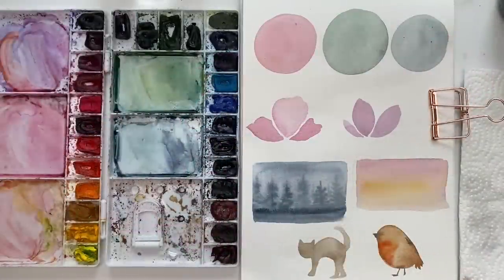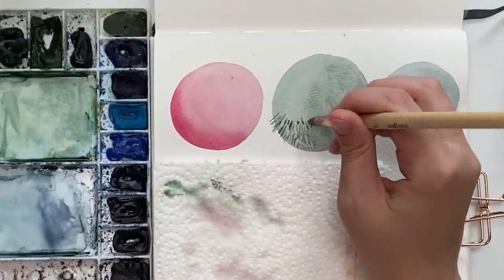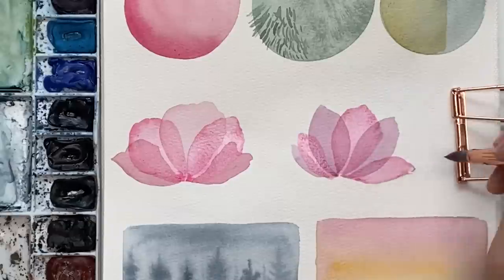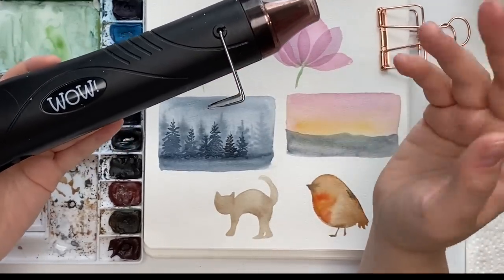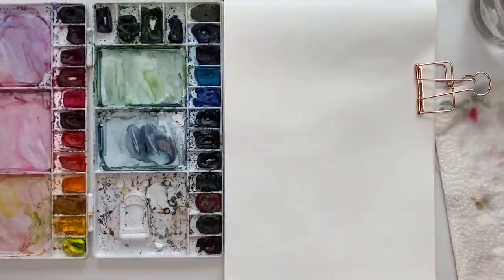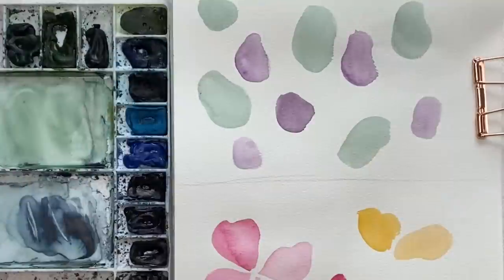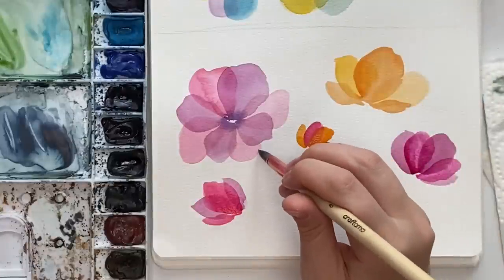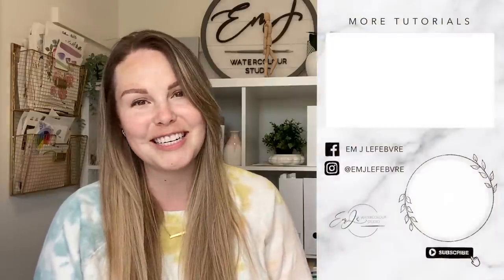Watercolour DRILLS - How To Master Layering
Princeton Select Brushes: CANADA USA

***BEGINNERS
TOP 10 Winsor & Newton COTMAN Watercolours TO START WITH: